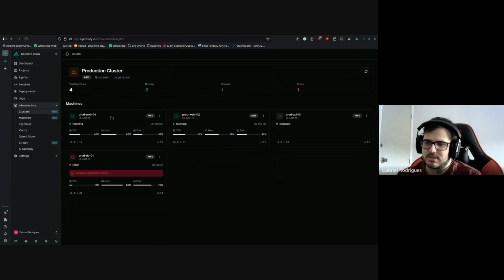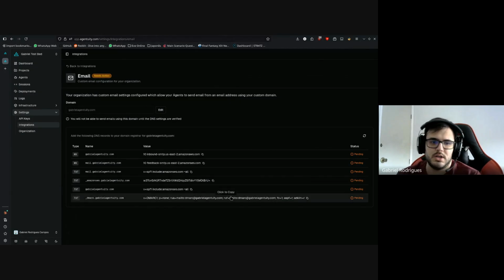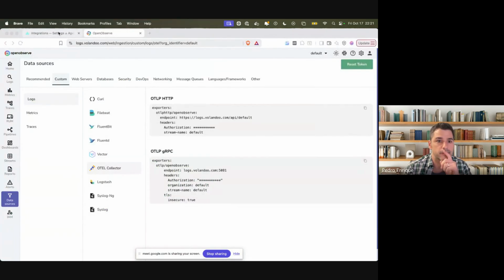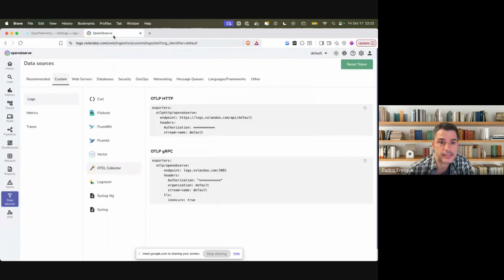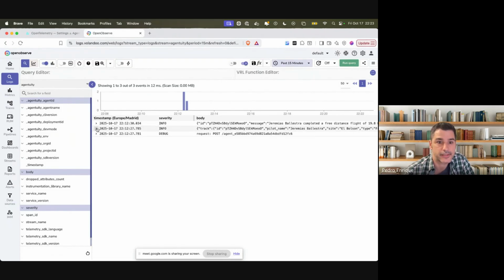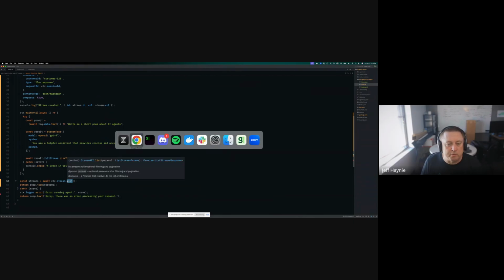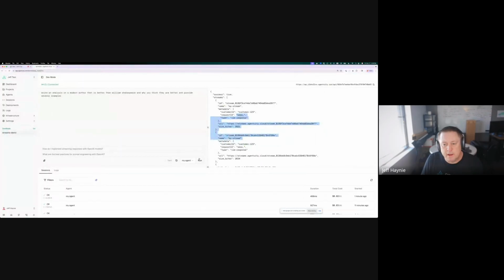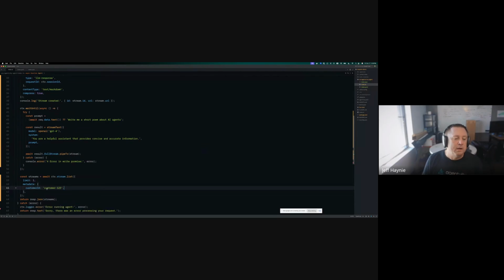Week 34 Demo Day – On-Prem Deployment, Streams API Upgrades & more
This week's demos cover lots of great infrastructure and DX changes:

- A first look at our on-prem agent deployment, including a new UI for managing clusters and machines.
- How to set up and use a custom email domain for your agents.
- A preview of our Open Telemetry (OTel) integration for streaming agent logs to services like New Relic.
- Major upgrades to the Streams API, adding the ability to list, delete, filter, and paginate your streams.

TIMESTAMPS:

0:00 - Intro
0:35 - On-Prem Infra UI & Custom Domains (Gabe)
2:10 - Open Telemetry (OTel) Integration (Pedro)
5:01 - Streams API Upgrades (Jeff)